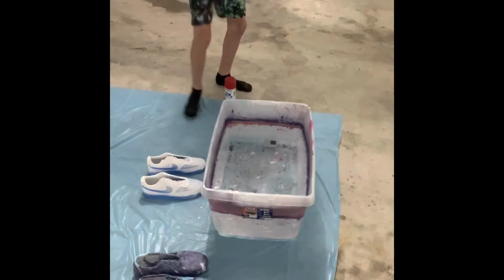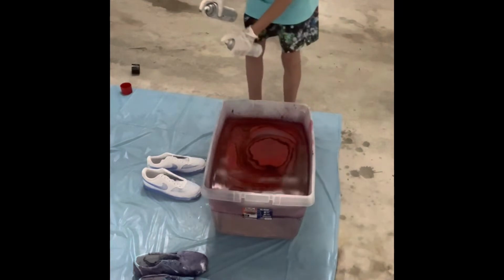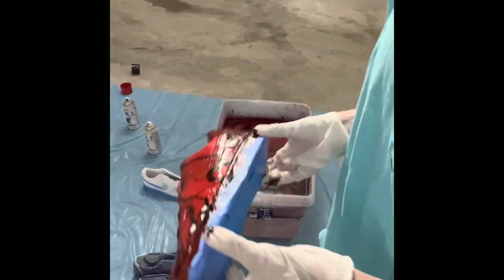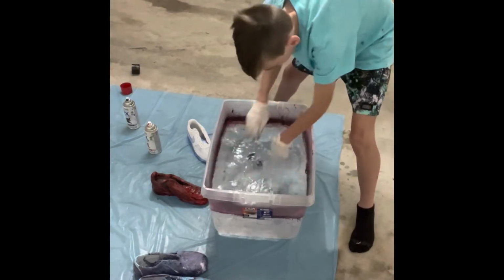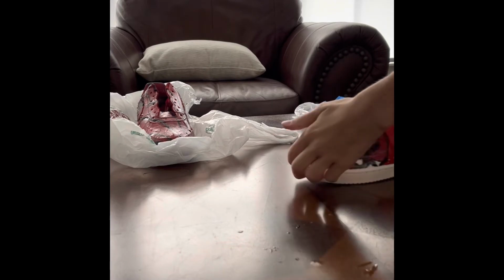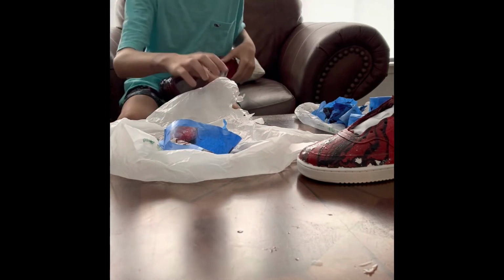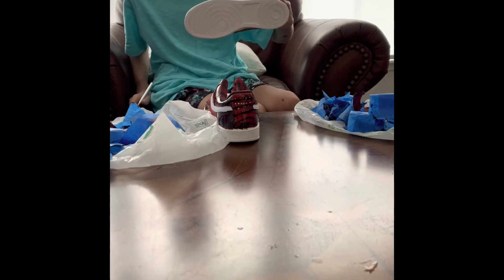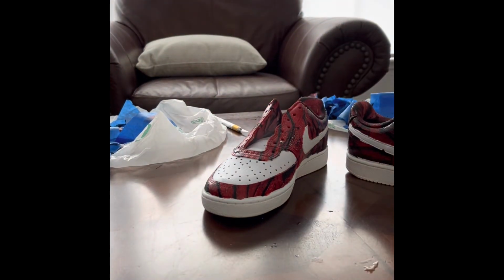HYDRO DIPPING PT THREE!!!